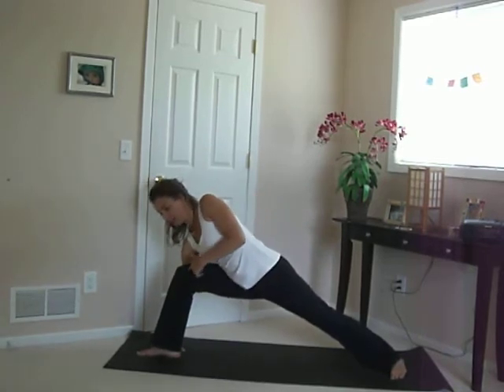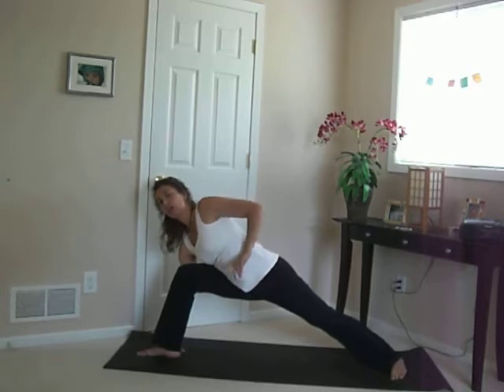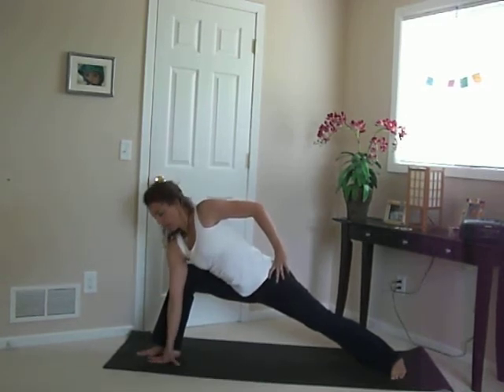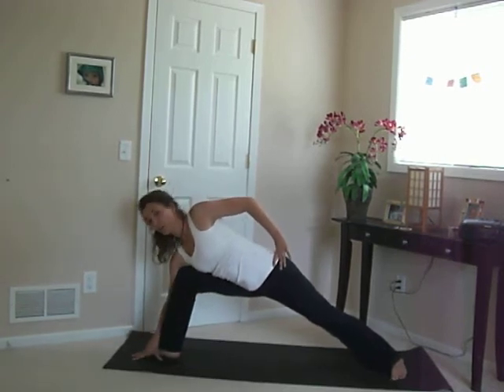A Yoga Moment: Parsva Konasana II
Where to place the bottom hand?  In this Yoga Moment, I talk about the benefits of both in front and in back of the foot.